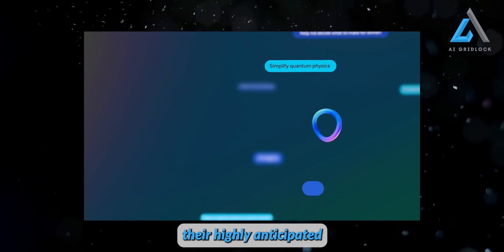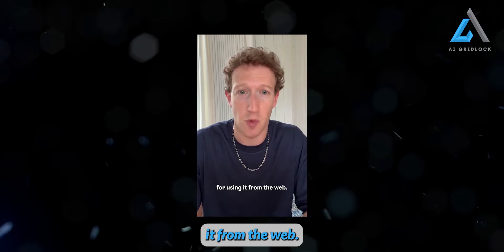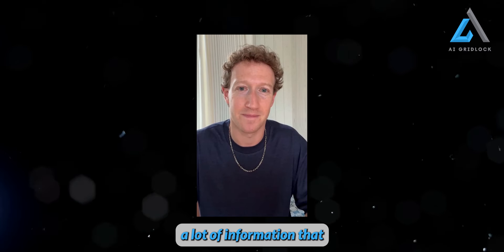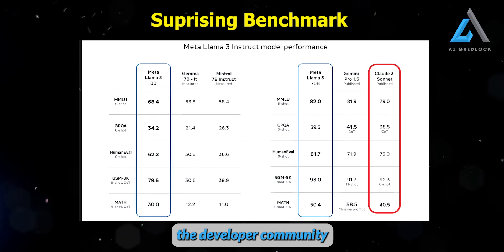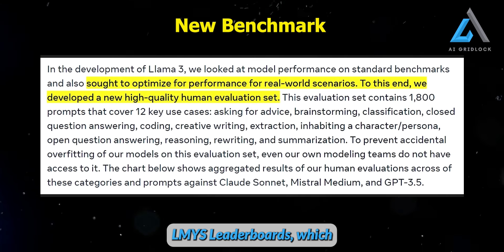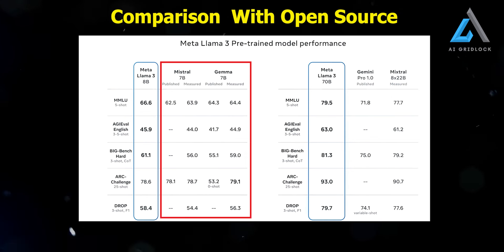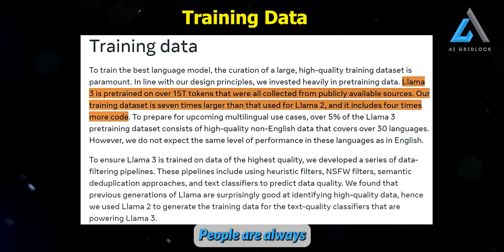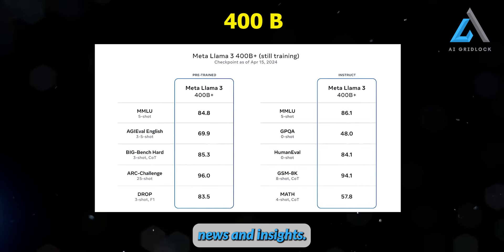Meta Llama 3 Is Here- And It Will Rule the Open Source LLM Models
Dive into the forefront of AI innovation with our channel, where we explore the newest advancements in machine learning and natural language processing, delve into real-world AI applications, and discuss the moral implications of artificial intelligence.

LLaMA 3 Tested!! Yes, It’s REALLY That GREAT
🚨BREAKING: LLaMA 3 Is HERE and SMASHES Benchmarks (Open-Source)
How To Use META AI (Complete Tutorial) Beginner Tutorial (LLAMA 3 Tutorial)
Metas LLAMA 3 Just STUNNED Everyone! (Open Source GPT-4)
AI News: The Best Open Source Model EVER
‘Her’ AI, Almost Here? Llama 3, Vasa-1, and Altman ‘Plugging Into Everything You Want To Do’
Meta AI & Zuck are LEGENDARY for This! Llama 3 will 𝙖𝙘𝙩𝙪𝙖𝙡𝙡𝙮 "Shock the Industry"
Meta claims Llama 3 is the most advanced open source AI yet l TechCrunch Minute
Insanely Fast LLAMA-3 on Groq Playground and API for FREE
Meta LLAMA 3 *BREAKS* the Industry | OpenAI Killer? Better than GPT-4, Claude 3 and Gemini Pro